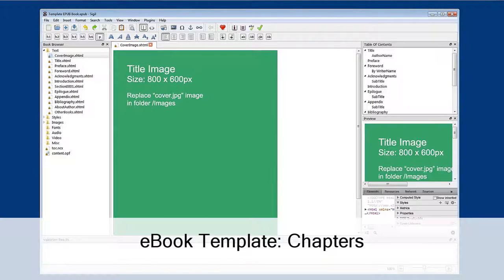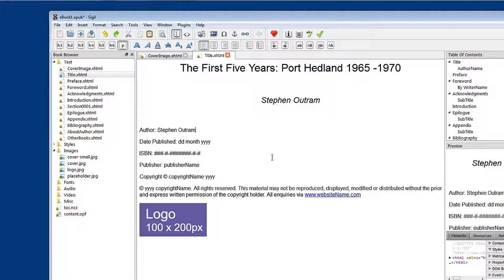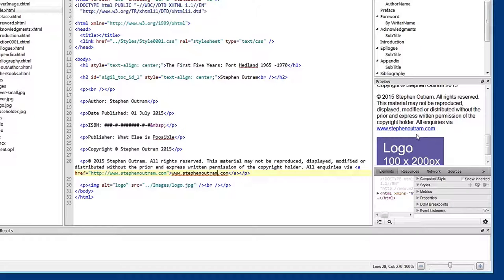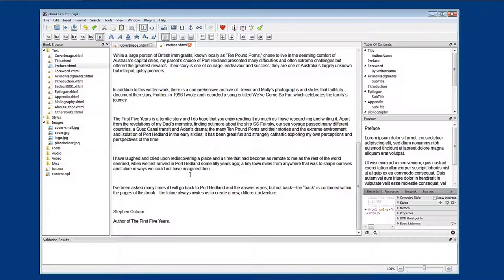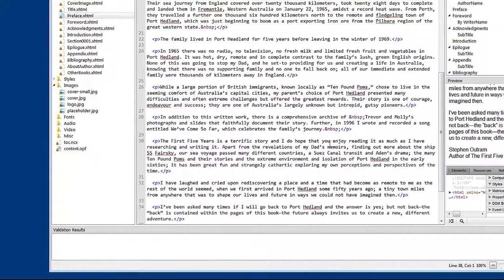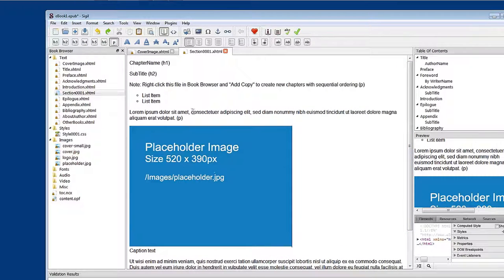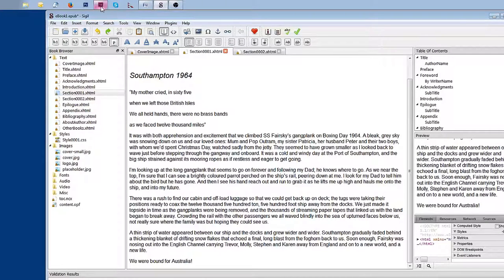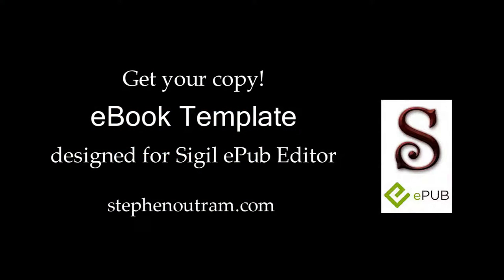Create an eBook with Sigil | 3 | Chapters & Content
Adding chapters and content—see your eBook quickly grow and begin to come alive. 3 of 8 tutorials showing you how to create eBooks that work with online distributors, popular eBook readers and your customers!

Author Stephen Outram shows you the process he developed, using Sigil eBook Editor, to successfully convert all 7 of his print books into eBooks. The files you produce with these tutorials can be uploaded to online distributors, and pass their validation tests!

In addition to this series of 8 Free Tutorials, Stephen has made available the eBook Template he created, which facilitates creating new eBooks with ease.

'eBook Template' (30% of proceeds donated to Sigil’s development)